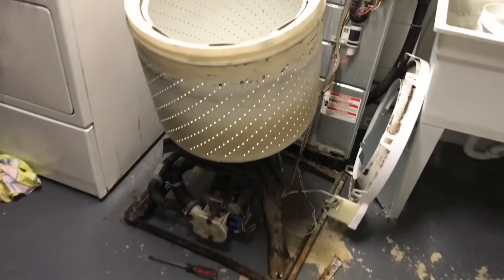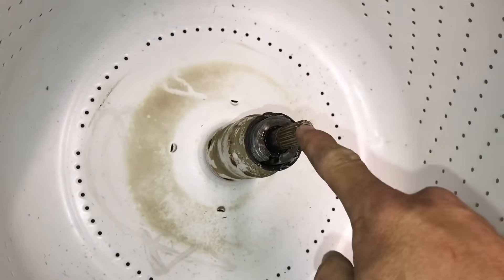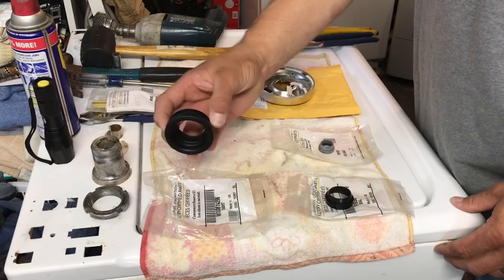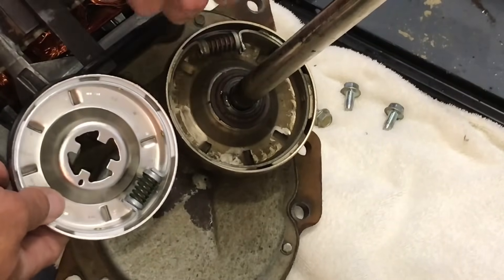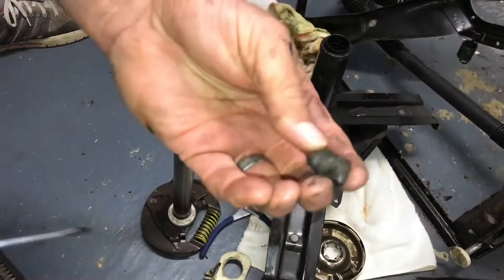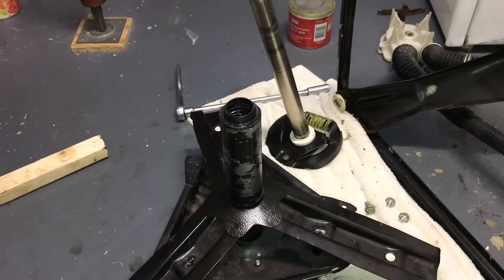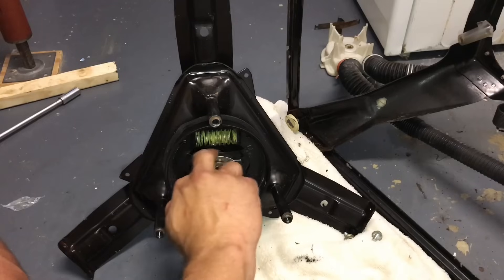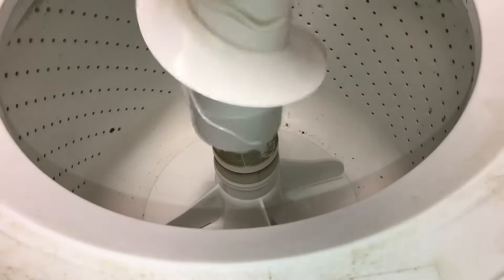Leaking Kenmore Washer - How to replace Shaft Seals.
This is a twelve-year-old Kenmore top-load washer.  Model No. 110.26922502 - Type 111.  This is a Heavy Duty - King Size Capacity with a 3 speed motor and 6 settings.  The focus of this video is to demonstrate how to change the main Shaft Seals as well as the main Tub Seal.

Two symptoms that surfaced after the seals began leaking were:
1. A small amount of water was present on the floor after every load when the water level was set to medium to high.  The volume of leaking water slowly increased over several weeks.
2. The laundry was coming out wet after the spin cycle.  Any appreciable loads of laundry was not properly spinning down.

The following products were used in the making of this video:

Replacement Parts Needed:
1. Main Tub Seal: Part
2. Lower Shaft Seal: Part #91938
3. Upper Shaft Seal: Part #91939
4. Clutch Assembly: Part
5. Spin Pinion Seal (Transmission) Part WP356427
     not used / for reference only.

- iPlanet Bluetooth Selfie Stick
- Blackweb 66" Tripod - Walmart
- Craftsman tools
- 8 in. Three-Jaw Gear Puller - Harbor Freight - Item#69224

---Please know that I am not an authorized appliance repairman and this video demonstrates how I went about changing the shaft seals in my Kenmore Washer.

---ALWAYS PUT SAFETY FIRST.  ALWAYS UNPLUG THE APPLIANCE BEFORE OPENING THE CABINET OR DOING ANY TYPE OF SERVICE TO THE UNIT.